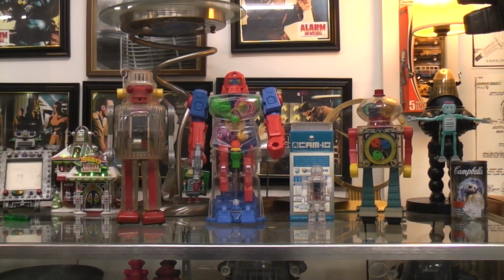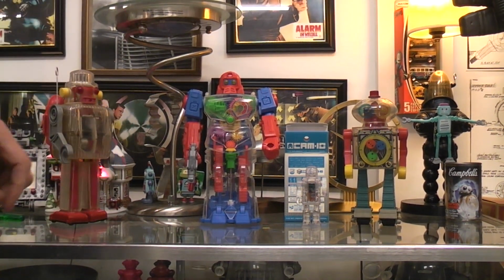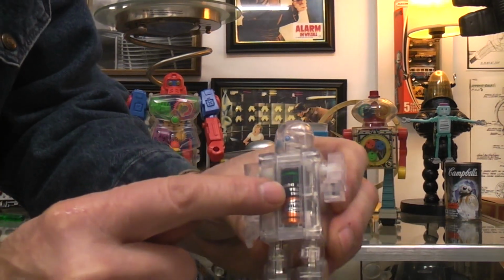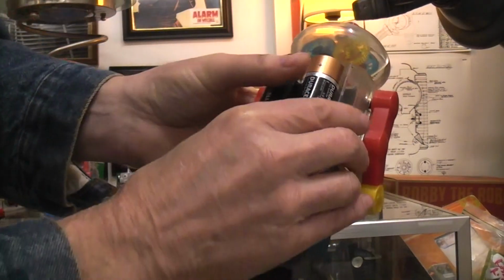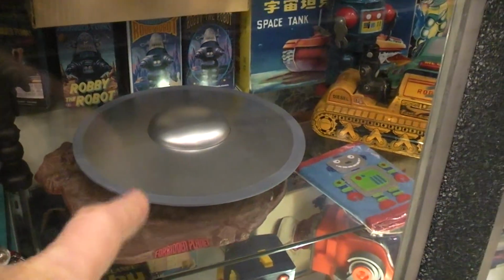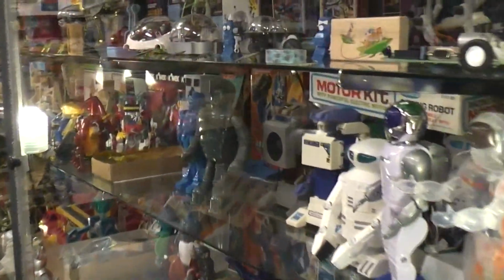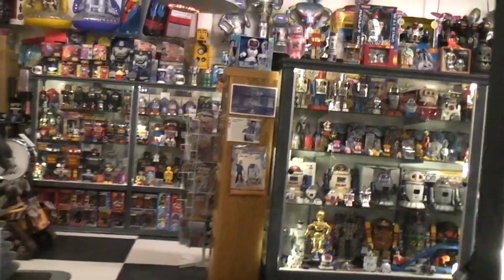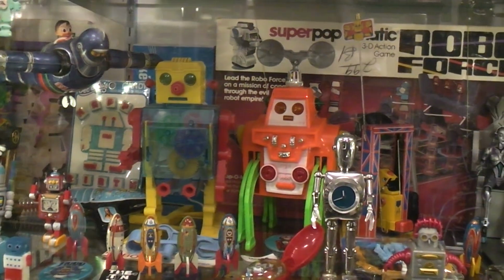A few vintage See through robots.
Hit LIKE so I know you care.